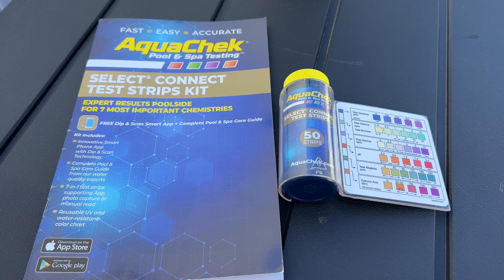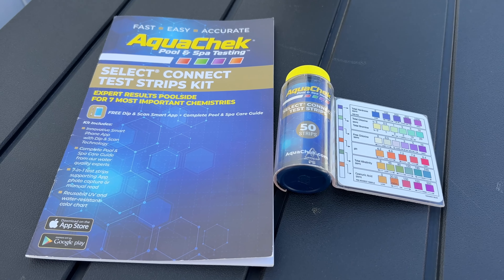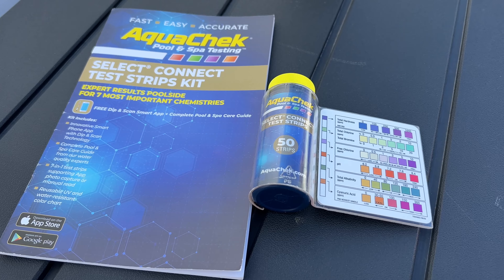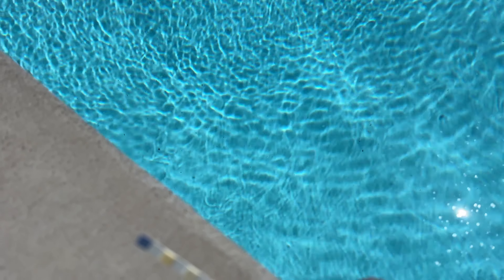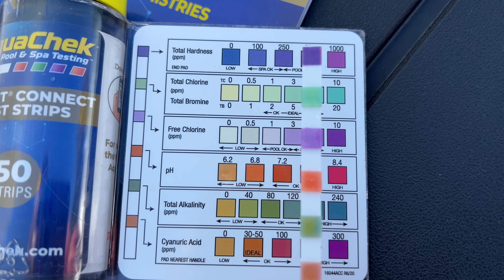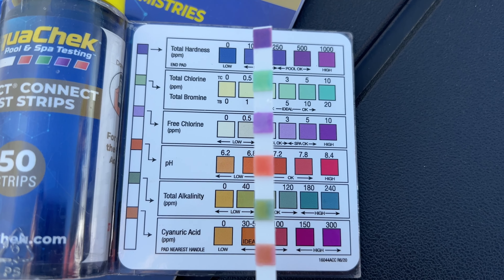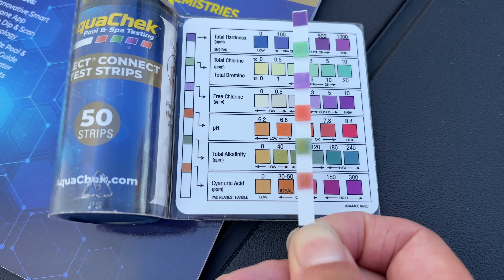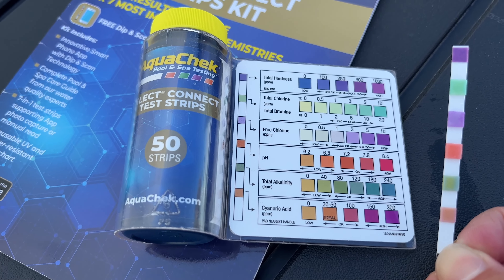Using Test Strips To Check Pool Water Balance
Pool test strips are a good way to get a “ball park” reading on how well your pool water is balanced.